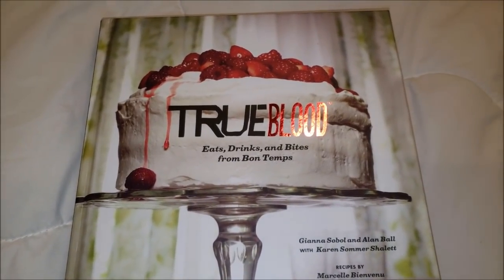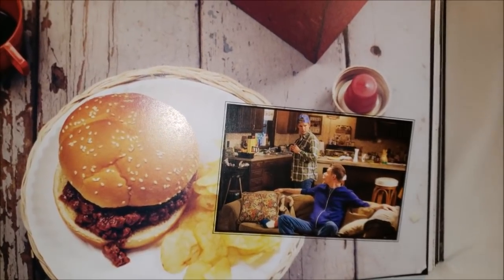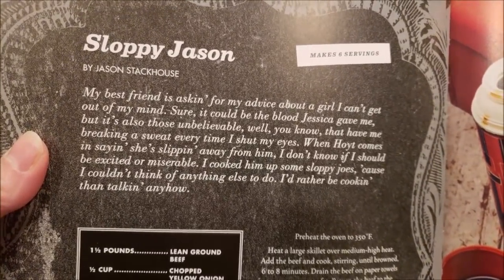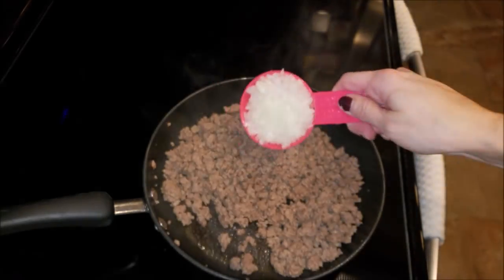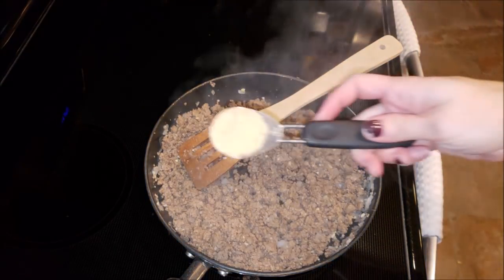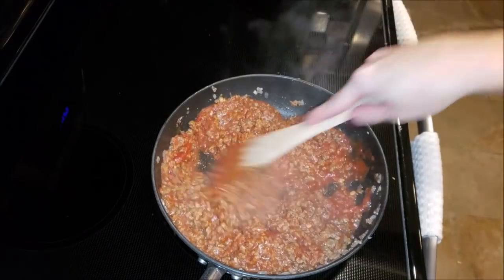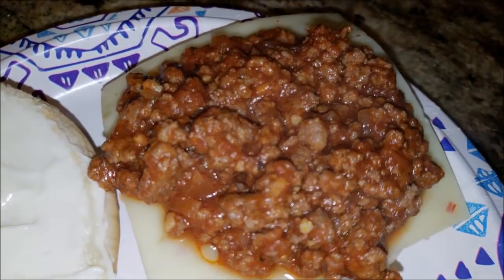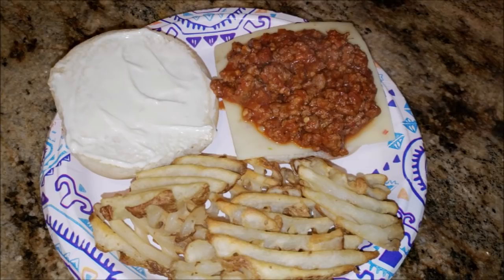SLOPPY JASONS~FOODIE FRIDAYS!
Finally made homemade sloppy joes & we loved them!  Let me know if y'all make this one and how you like it!  Enjoy!  xoxo~Nicole

Tru Blood Cookbook Used Today:

Tru Blood Drinks & Bites: